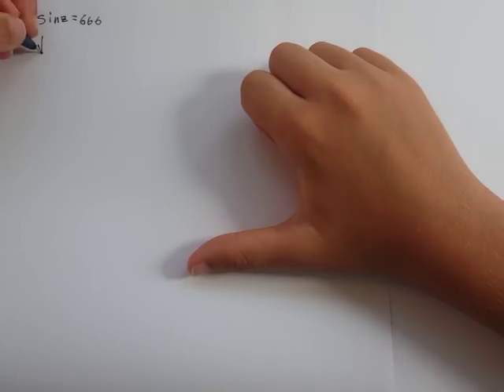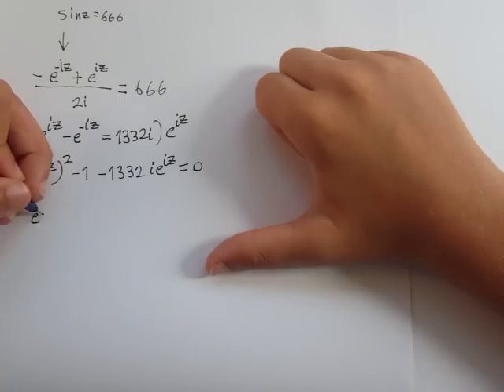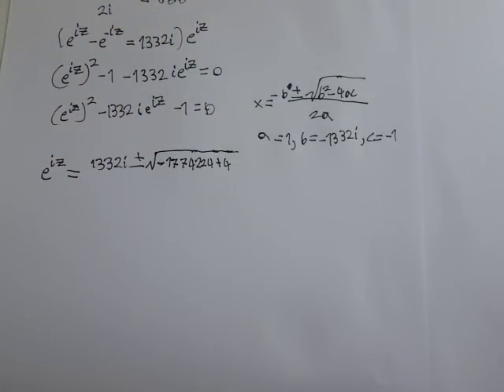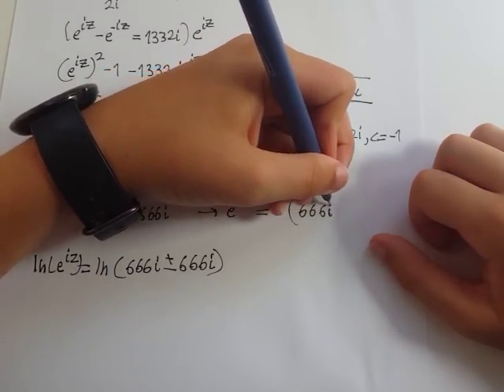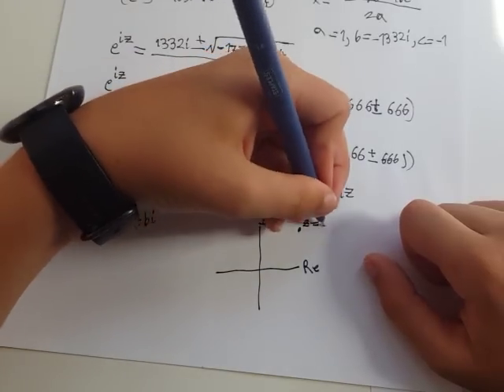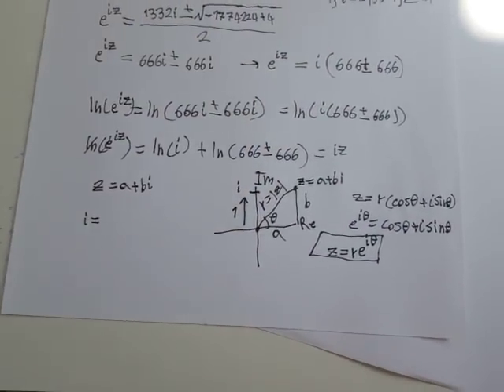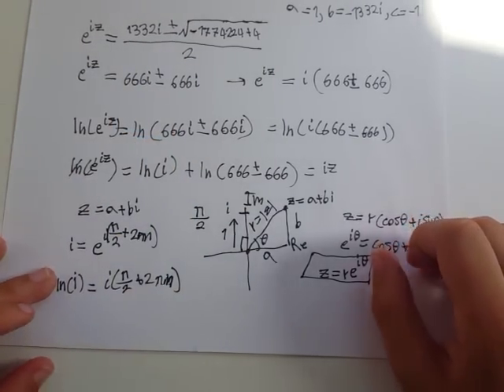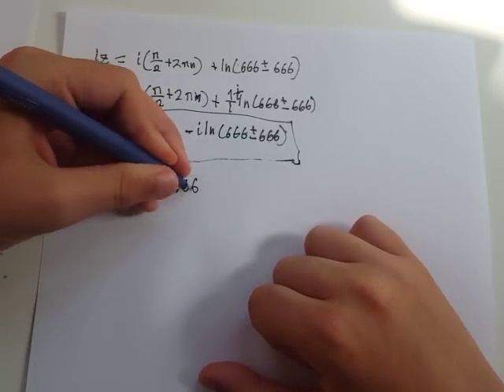Finding The Value Of Inverse Sine Of 666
Here I find what input you need to put in the sine function to get out 666.